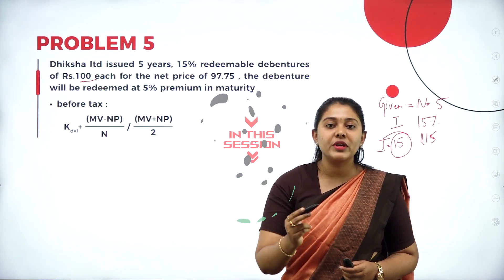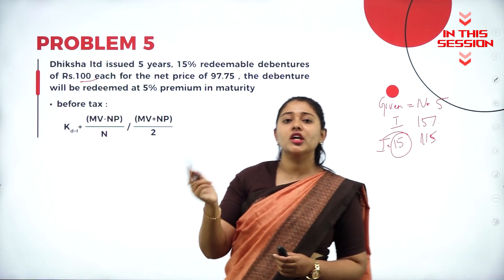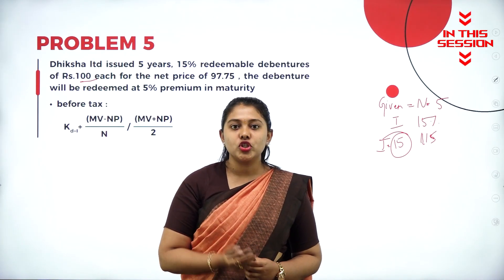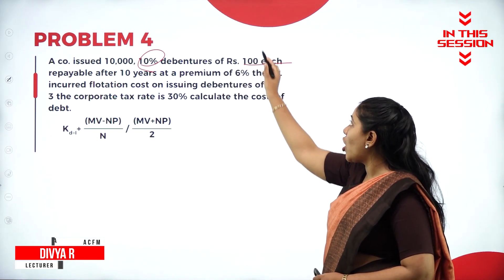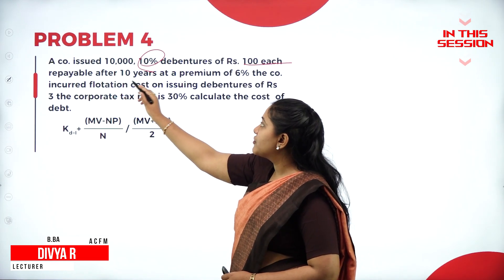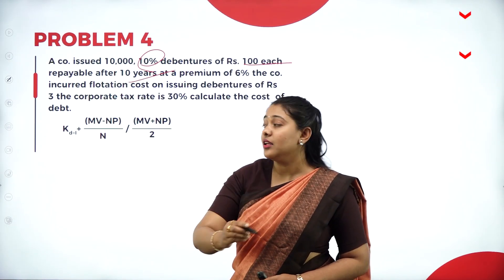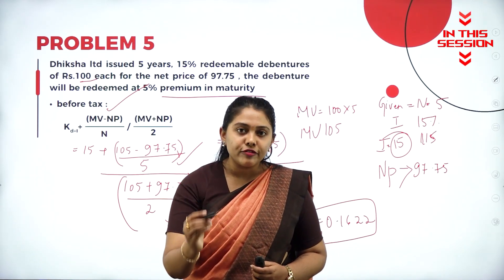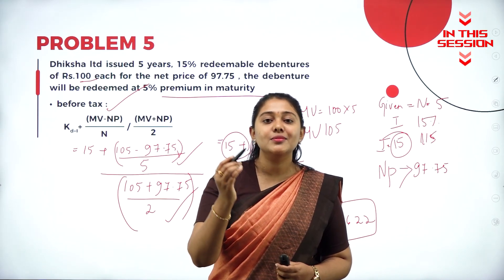DAY 05 |ADVANCE CORPORATE FINANCIAL MANAGEMENT | V SEM | B.BA |NEP| COST OF CAPITAL | L5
Course : B.BA
Semester : V SEM
Subject : ADVANCE CORPORATE FINANCIAL MANAGEMENT
Chapter Name : COST OF CAPITAL
Lecture : 5